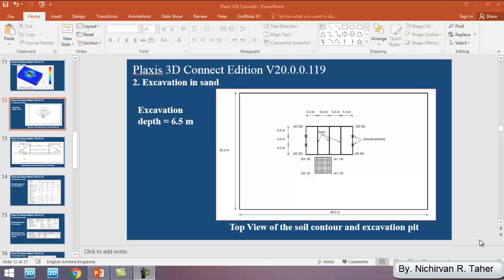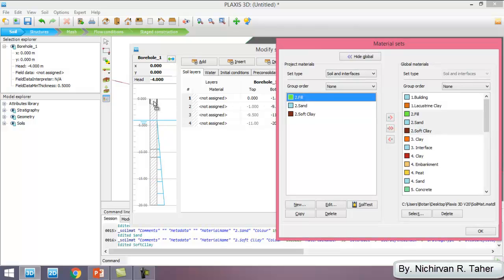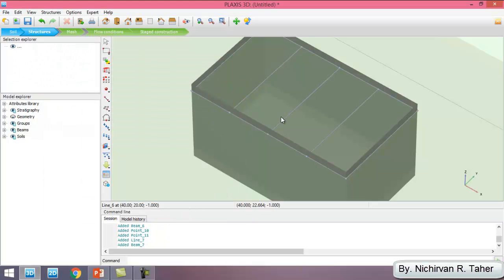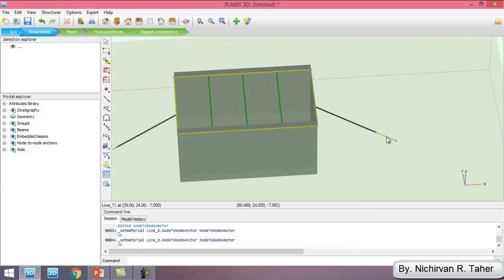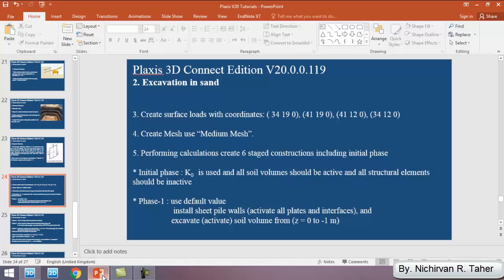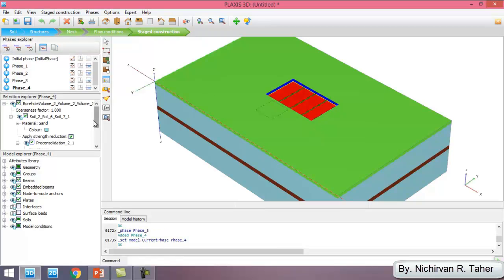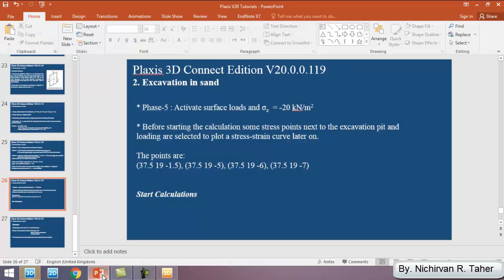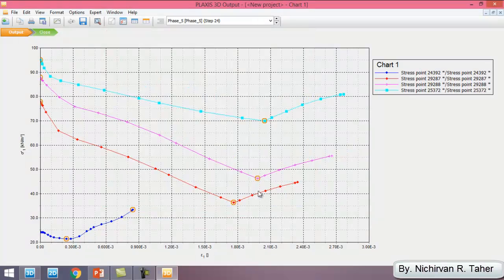Plaxis 3D V20 Tutorial #2. Excavation in Sand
Excavation in Sand

Learn  Analysis and Design of Geotechnical Applications Using Famous Geotechnical Software Plaxis 3D
1. How to Install and crack Plaxis 3D 2013, Plaxis 3D connect v20, Plaxis 2D connect v20.